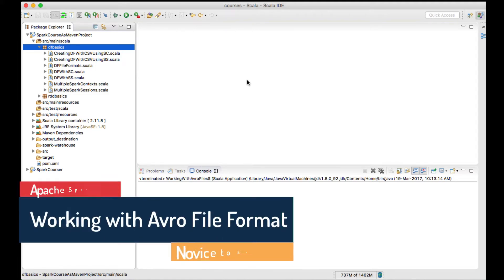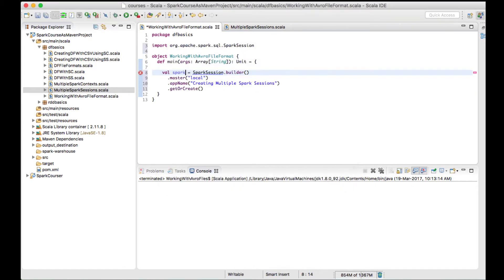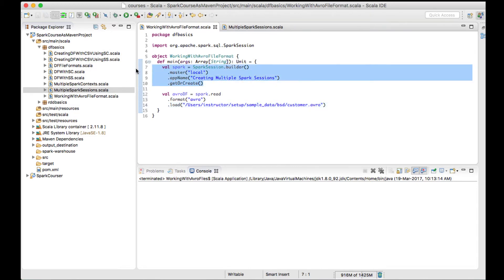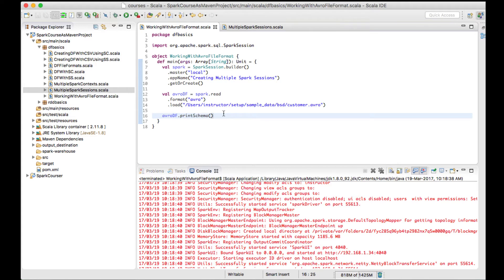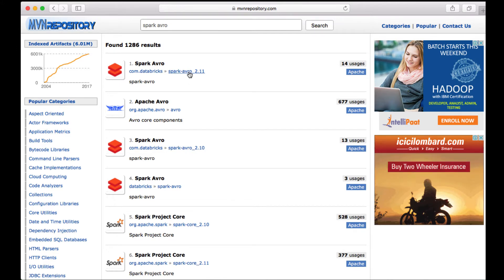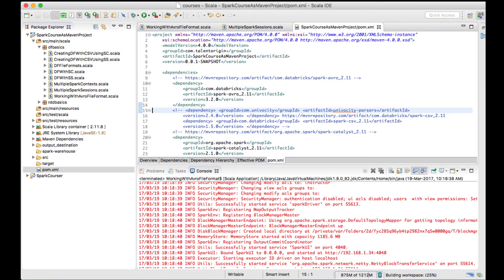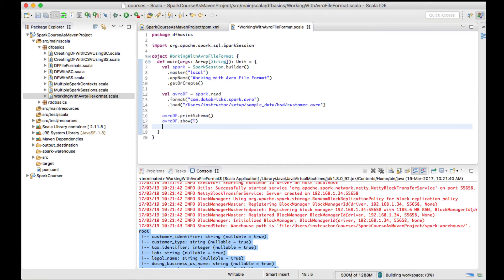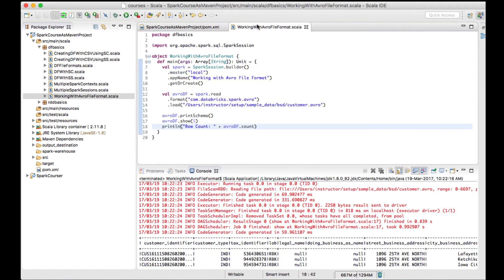Working with Avro Files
In this video lecture we will learn how to work with Avro files in spark